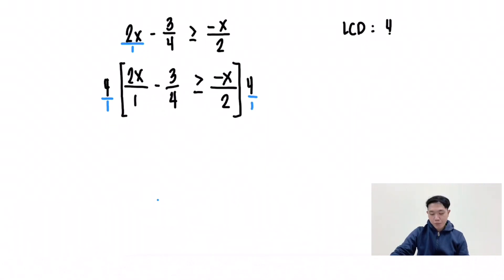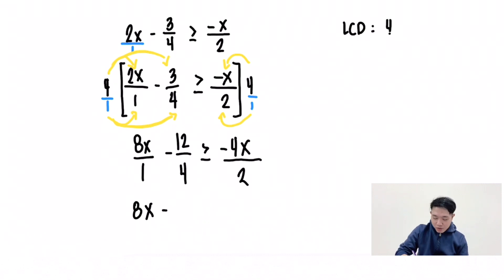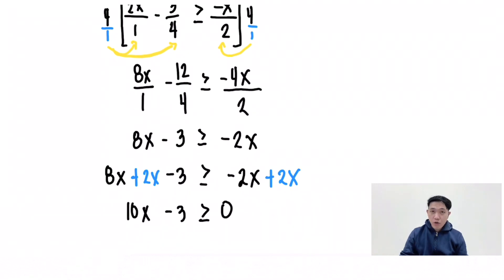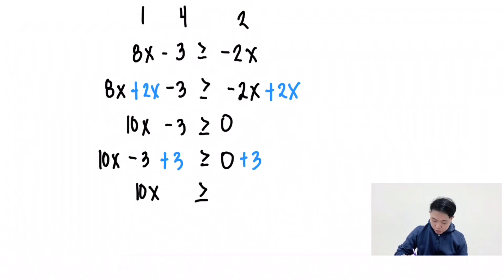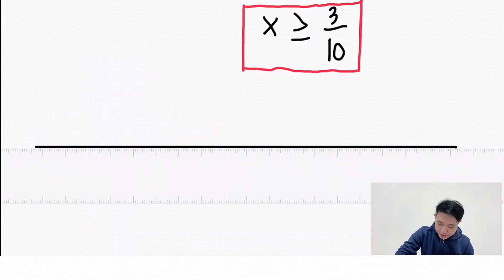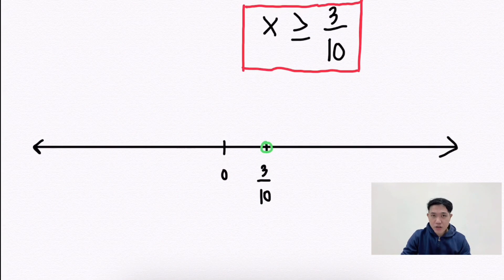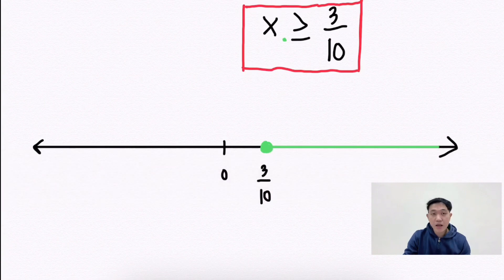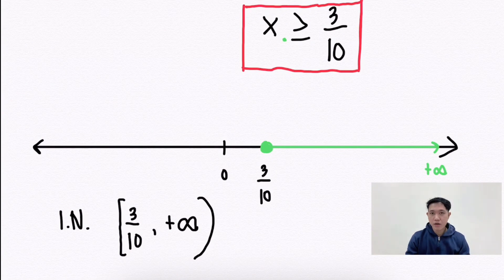GENERAL MATHEMATICS - RATIONAL FUNCTION (RATIONAL INEQUALITY AND ITS GRAPH) | MODULE 3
TOPIC / CONTENT
3. RATIONAL FUNCTION (RATIONAL INEQUALITY AND ITS GRAPH)

STUDENT LEARNING OUTCOMES (SLO)
1. A. represent real-life situations using rational functions.
    B. distinguish rational function, rational equation, and rational inequality.
2. solve (a) rational equations and (b) inequalities (with graph)
3. complete a given table of values and create a graph that represents a rational function
4. determine the: (a) intercepts; (b) zeroes; and (c) asymptotes of rational functions
5. solves word problem involving rational function, rational equation, and rational inequality.